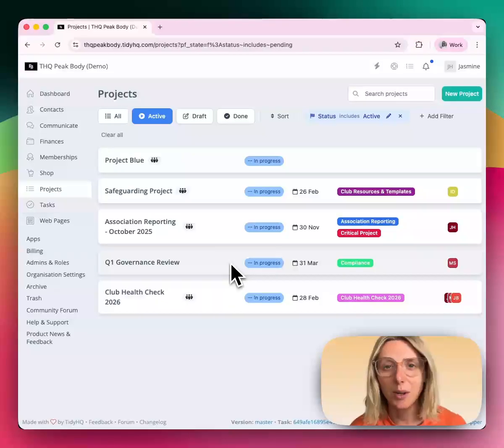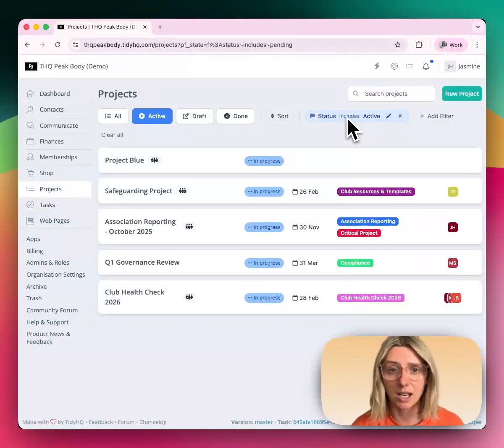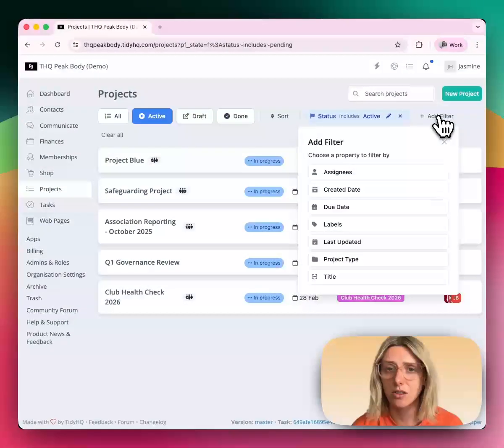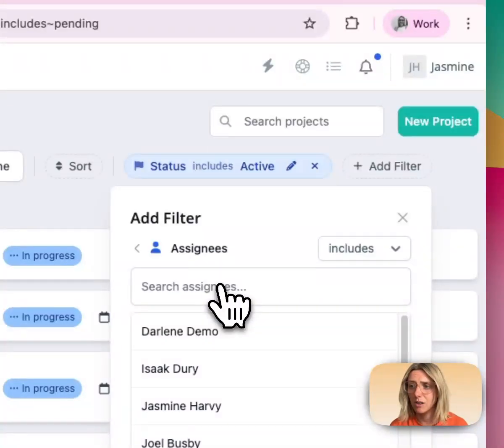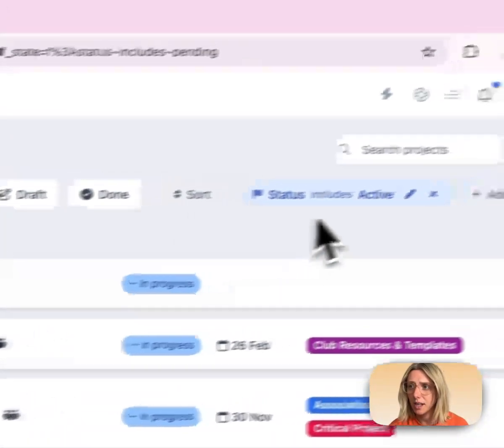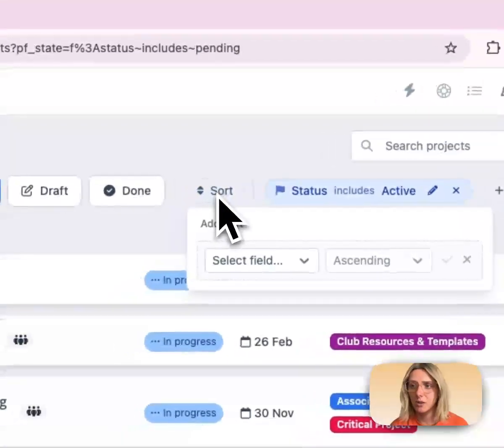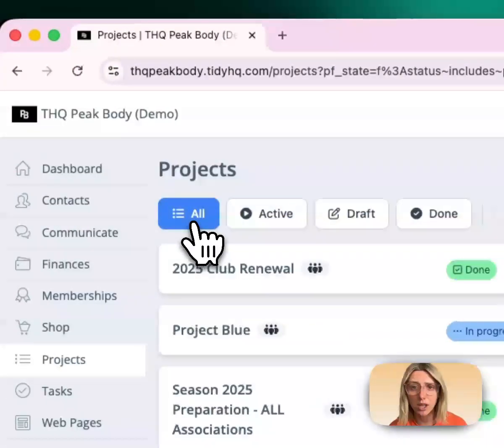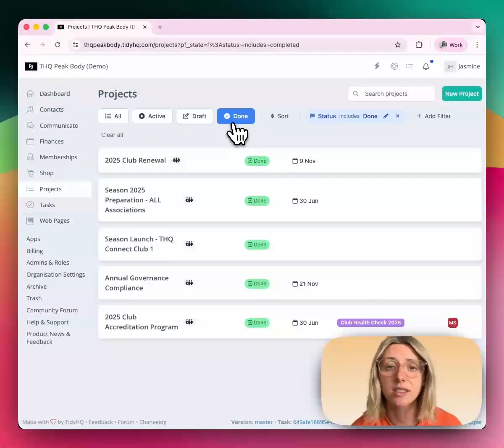Projects: How to use Project Filters ⠞ TidyHQ